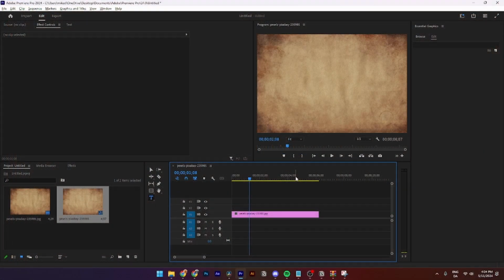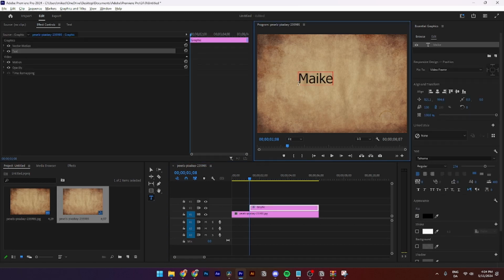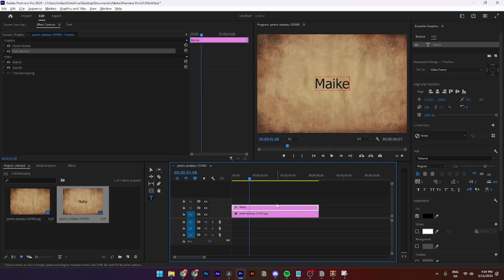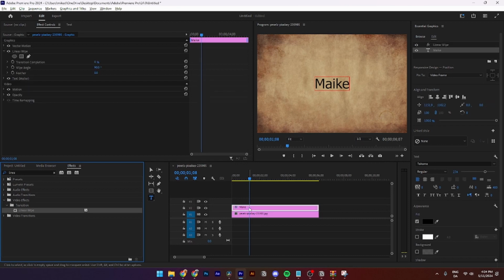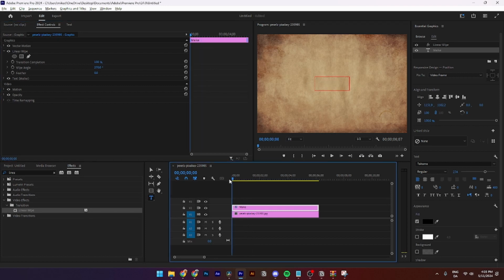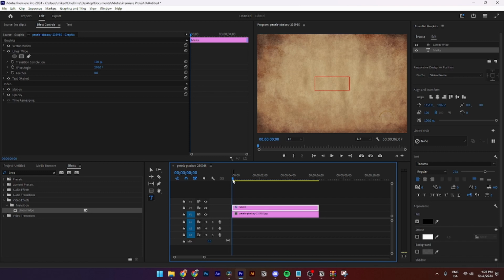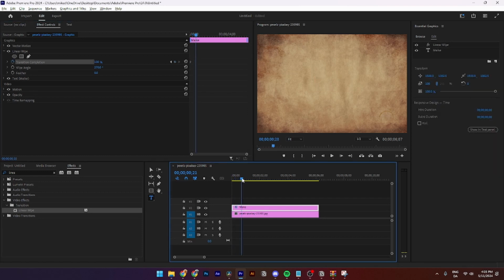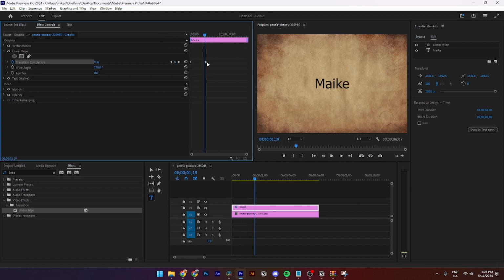How To Add Typewriter Effect In Premiere Pro (2026 Tutorial)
In this video I will show you how to make the typewriter effect in Adobe Premiere Pro. Adding the typewriter effect is a super cool and unique effect to add to your project and is really easy to do. This tutorial is made so even beginners will be able to follow along and learn how to add the typewriter effect in Premiere Pro.